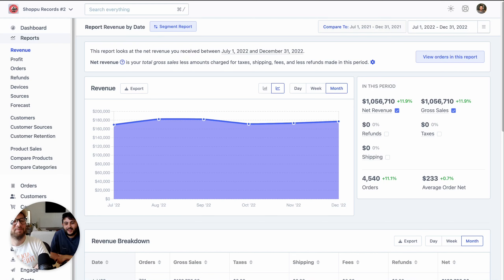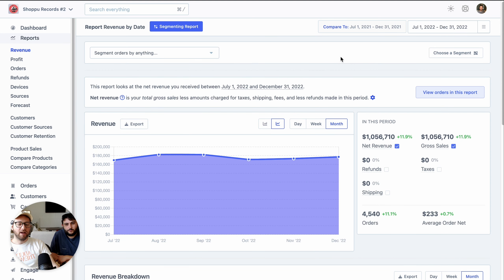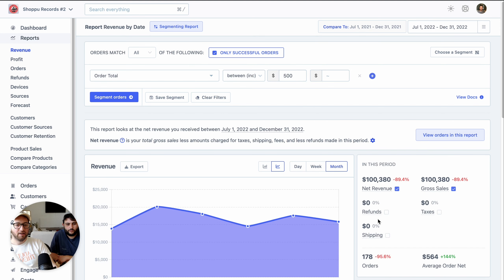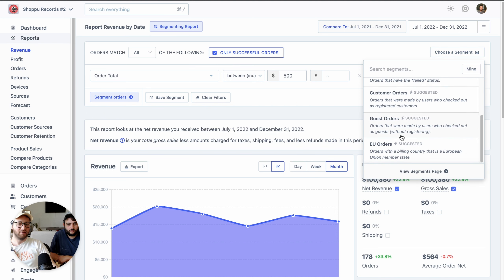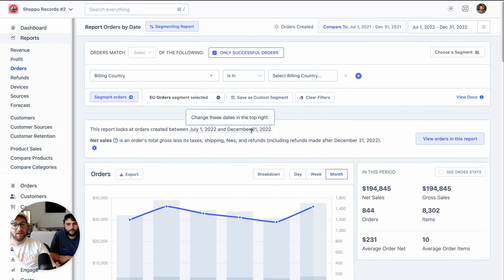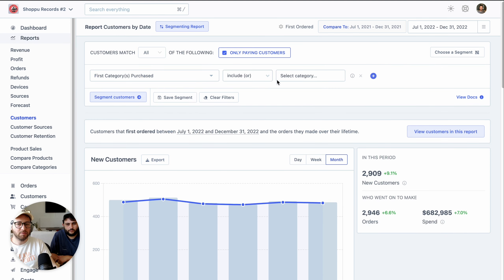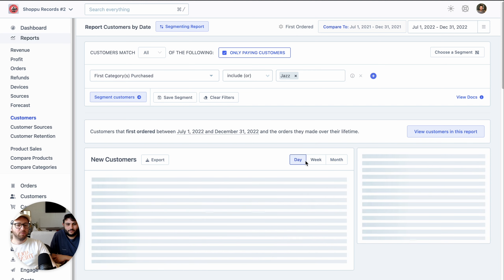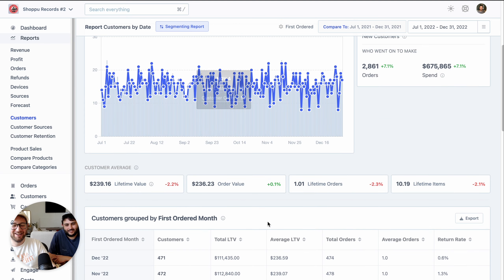Feature Preview: Report Segmenting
In this brief video, Eric & Bryce give an overview of our new report segmenting feature. Learn more about this new release in the blog post